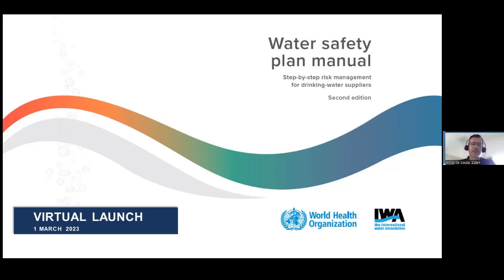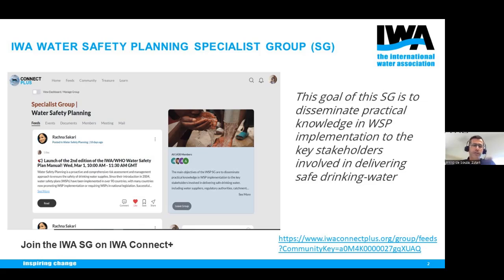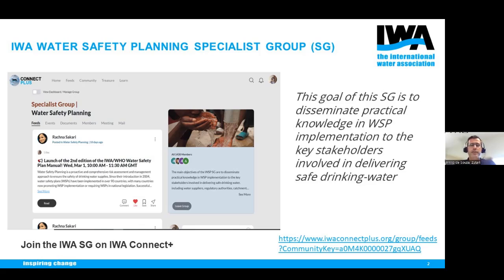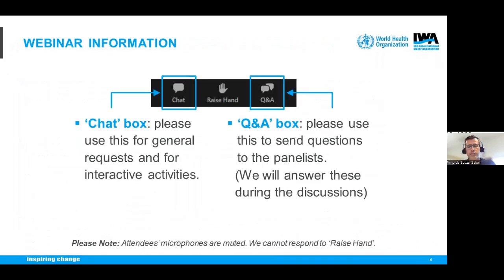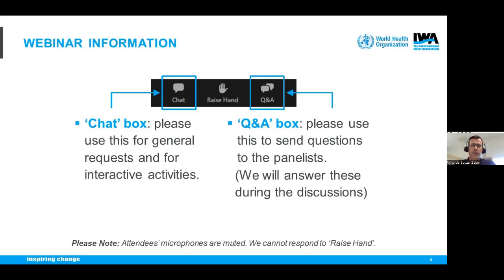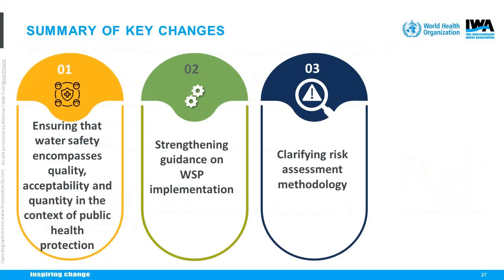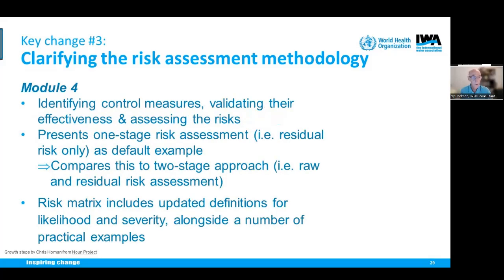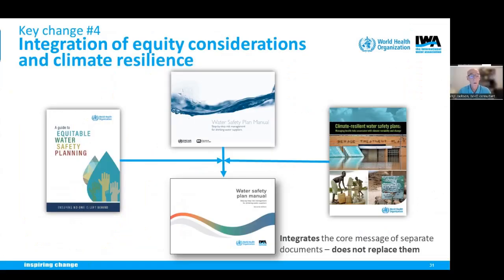IWA webinar: Water Safety Planning - Launch of the IWA-WHO Water Safety Plan Manual (Second Edition)